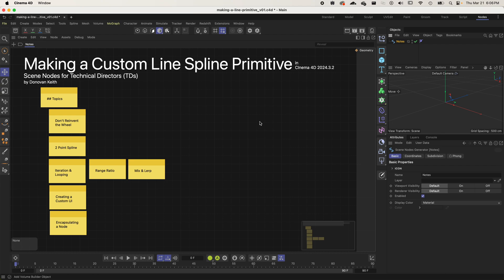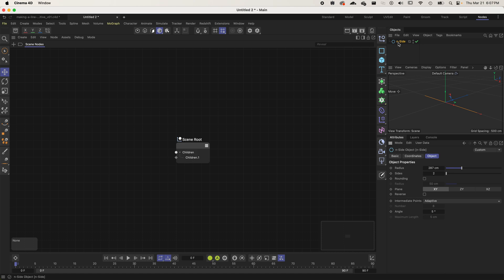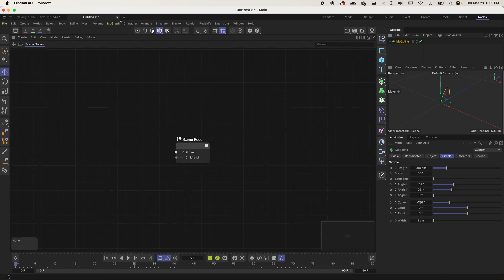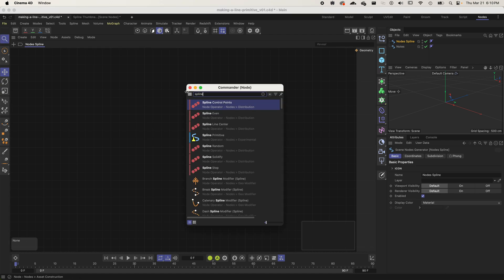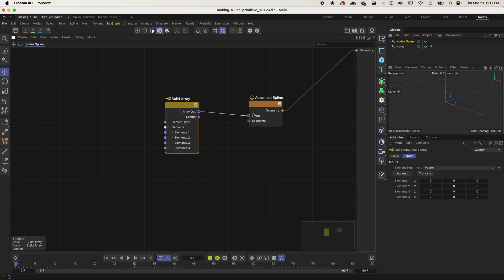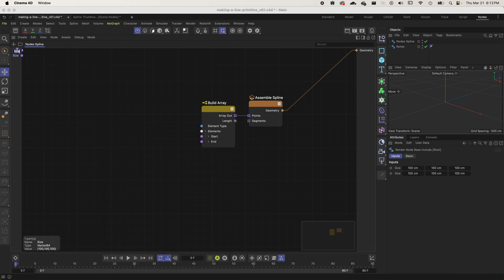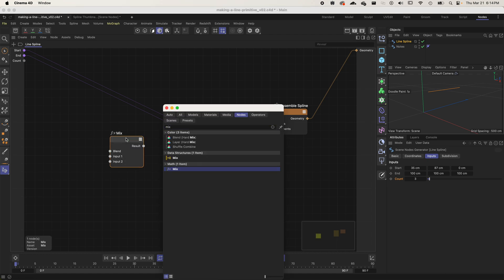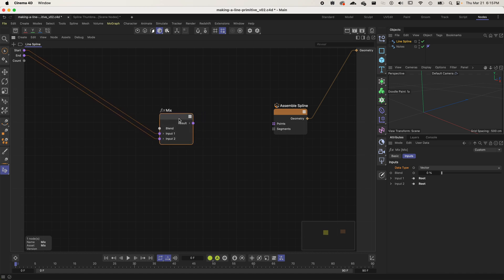Making a Custom Line Spline Primitive with C4D Scene Nodes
Learn how to create a "for loop" with the Range Node, build up an array with the Assemble Collection Node, and linearly interpolate (LERP) between two points with the Mix Node.

Note: This tutorial is intended for Technical Directors (TDs) and assumes prior programming knowledge. There are much simpler ways of building a line in Cinema 4D, this is a teaching example to showcase low-level techniques.

1. Don't Reinvent the Wheel
2. Creating a 2-Point Spline
3. N-Point Spline with Iteration & Mix
4. Creating a Custom UI
5. Encapsulating a Node Group for Distribution